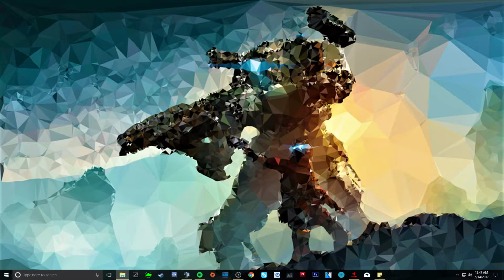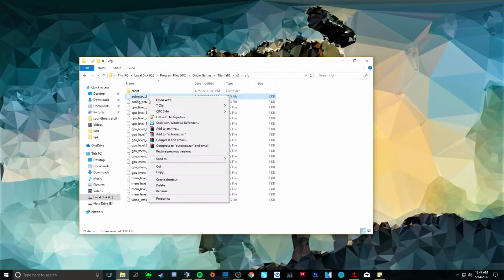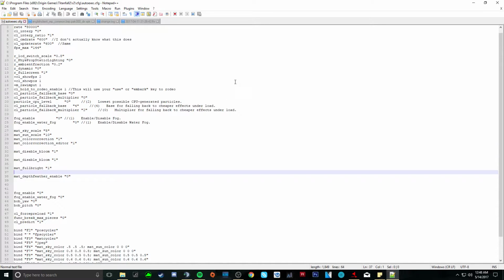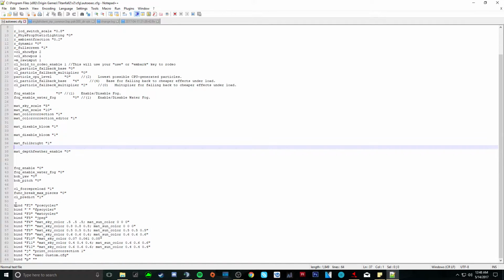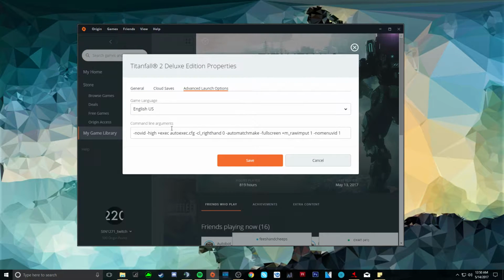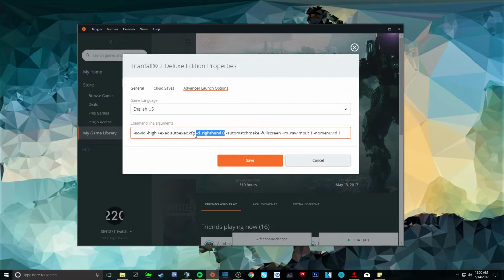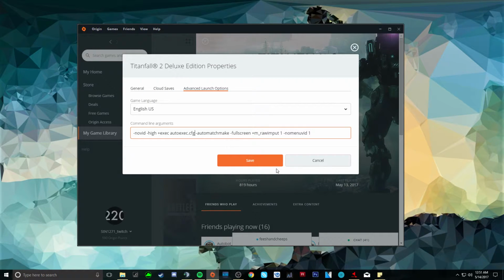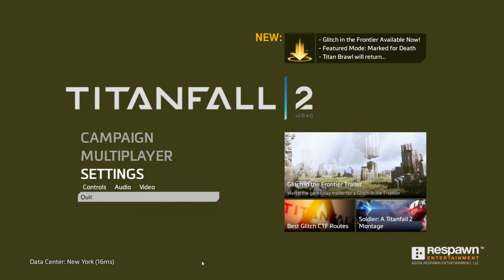totally professional tutorial on a config and colors titanfall 2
NOTE* make the config a cfg file when saving it

copy and paste in config-
-cl_hold_to_rodeo_enable 1
rate "80000"
cl_interp "0"
cl_interp_ratio "1"
cl_cmdrate "600"  //I don't actually know what this does
cl_updaterate "600"  //Same
fps_max "144"
r_lod_switch_scale "0.8"
r_PhysPropStaticLighting "0"
r_ambientfraction "0.2"
r_dynamic "0"
r_fullscreen "1"
+cl_showfps 2
+cl_showpos 1
+m_rawimput 1
cl_hold_to_rodeo_enable 1 //This will use your "use" or "embark" key to rodeo
cl_particle_fallback_base "0"
cl_particle_fallback_multiplier "0"
particle_cpu_level      "0"     //(2)   Lowest possible CPU-generated particles.
cl_particle_fallback_base   "4"     //(4)   Base for falling back to cheaper effects under load.
cl_particle_fallback_multiplier "2"     //(0)   Multiplier for falling back to cheaper effects under load.
fog_enable          "0" //(1)   Enable/Disable Fog.
fog_enable_water_fog        "0" //(1)   Enable/Disable Water Fog.
mat_sky_scale "5"
mat_sun_scale "10"
mat_colorcorrection "1"
mat_colorcorrection_editor "1"
mat_disable_bloom "1"
mat_disable_bloom "1"
mat_fullbright "1"
mat_depthfeather_enable "0"
fog_enable "0"
fog_enable_water_fog "0"
bob_yaw "0"
bob_pitch "0"
cl_forcepreload "1"
func_break_max_pieces "0"
cl_predict "1"
bind "F2" "poscycler"
bind "`" "fpscycler"
bind "F3" "matcycler"
bind "F5" "jpeg"
bind "F6" "mat_sky_color .5 .5 .5; mat_sun_color 0 0 0"
bind "F7" "mat_sky_color 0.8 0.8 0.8; mat_sun_color 0 0 0"
bind "F8" "mat_sky_color 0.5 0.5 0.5; mat_sun_color 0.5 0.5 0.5"
bind "F9" "mat_sky_color 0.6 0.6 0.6; mat_sun_color 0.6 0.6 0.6"
bind "F10" "mat_sky_color 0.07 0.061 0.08"
bind "F11" "mat_sky_color 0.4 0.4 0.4; mat_sun_color 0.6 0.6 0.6"
bind "F12" "mat_sky_color 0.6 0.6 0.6; mat_sun_color 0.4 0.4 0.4"
bind "j" "print_colorcorrection 1"
bind "o" "exec custom.cfg"
bind "p" ""

advanced launch options -novid -high +exec autoexec.cfg -automatchmake -fullscreen +m_rawimput 1 -nomenuvid 1